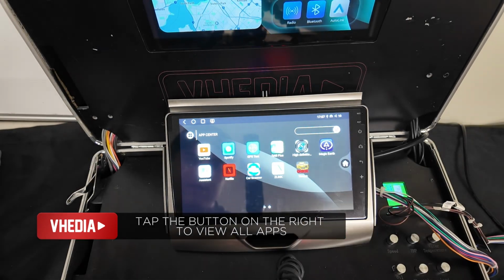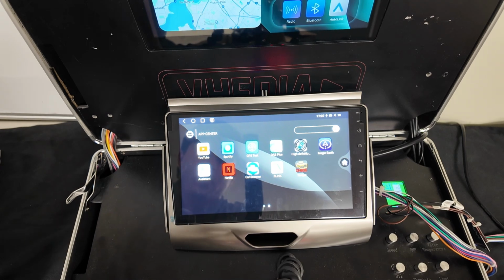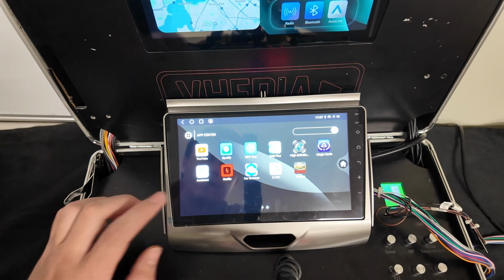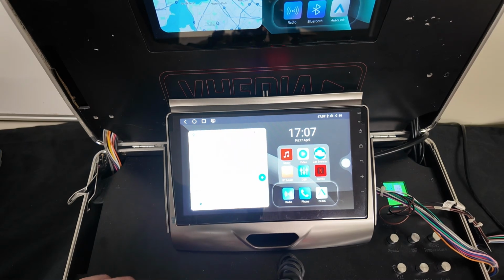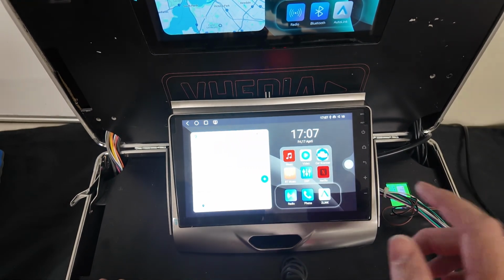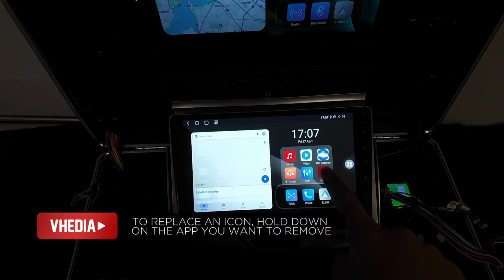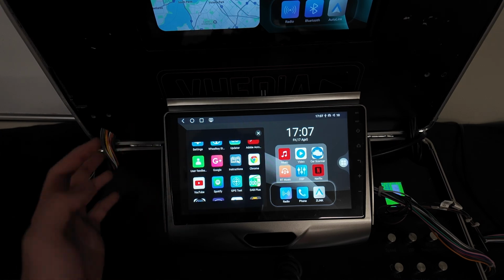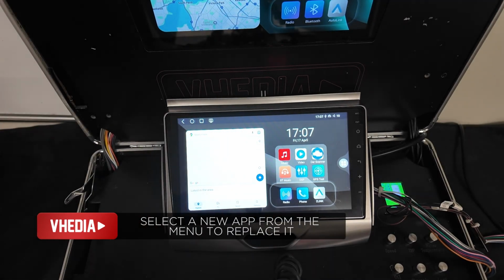Vhedia GSX Series Head Unit Setup | Customise Your Home Screen Apps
Want different apps on your GSX home screen? Here's how to set it up in seconds. 👇

Your GSX home screen shows your top nine apps front and centre. If the default layout isn't what you want, it's super easy to change.

How to rearrange your home screen:
- Hold down on the app you want to replace
- A menu will pop up on the left showing your full app library
- Tap the app you want and it will replace it instantly

To see all available apps, tap the app library button on the right side of the unit. Download more apps and they'll automatically create new pages.
That's it. Your home screen, your way. 🙌